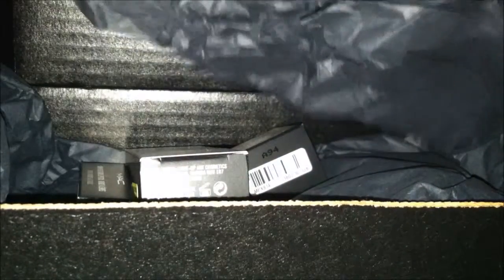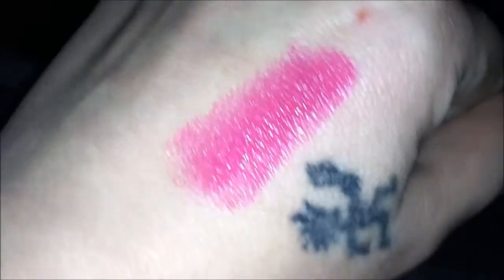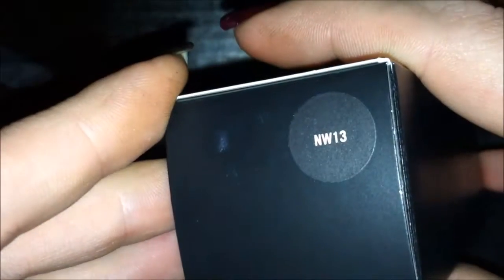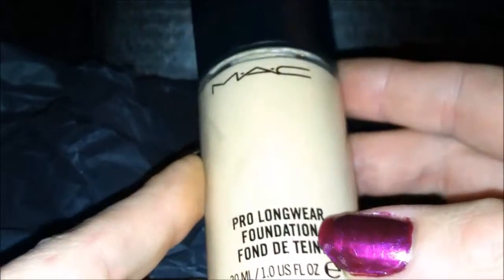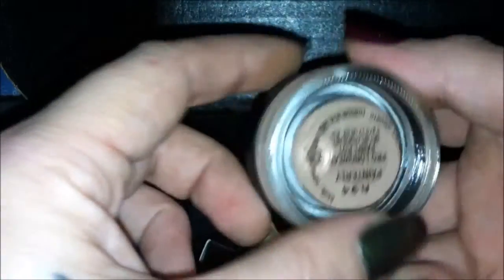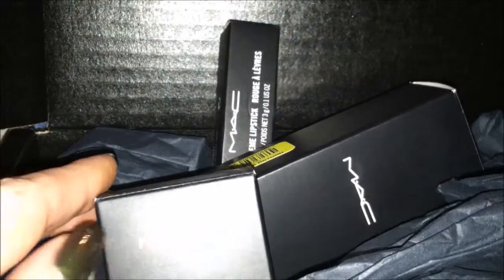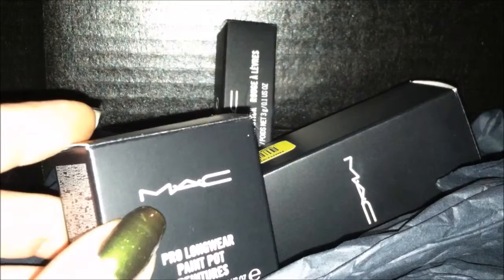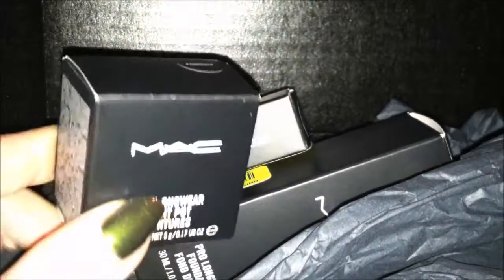MAC mini Haul - Full review with swatches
I'm giving MAC a 2nd go and this time to be fair, I grabbed some of their staple pieces, keeping watching to find out what I picked up.